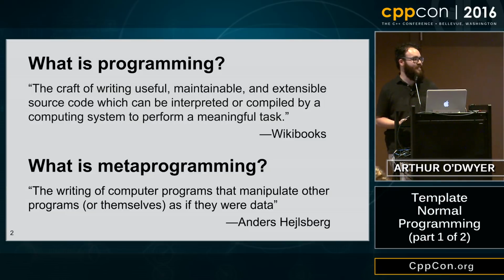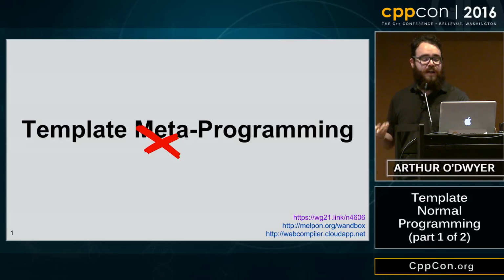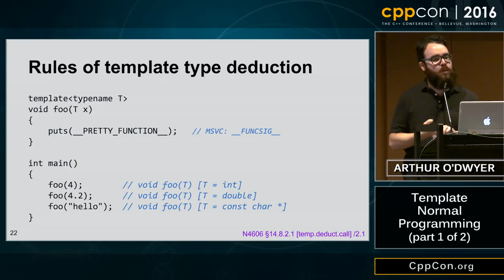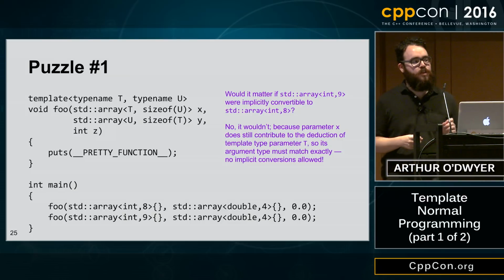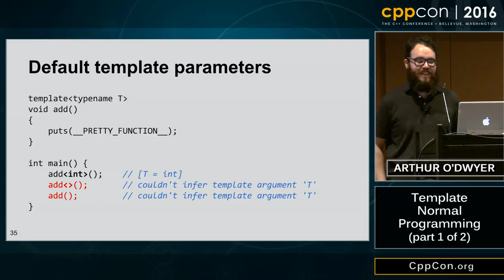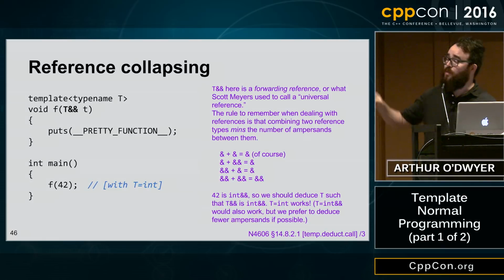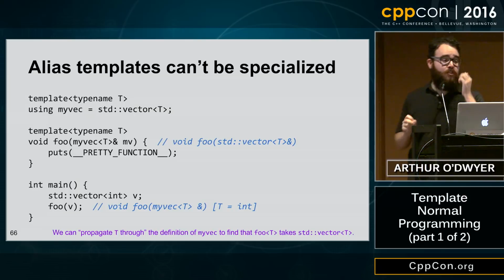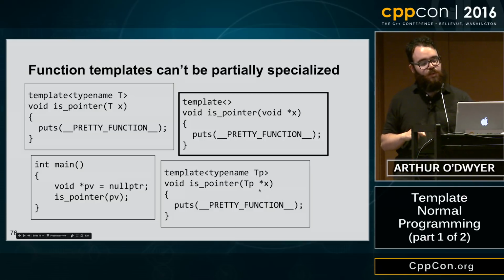CppCon 2016: Arthur O'Dwyer “Template Normal Programming (part 1 of 2)”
What is "template normal programming"? It's template metaprogramming without so much of the "meta" part! During this talk, I promise not to mention SFINAE, or recursion, or standard type traits. We'll focus on the common scenarios "I think this code could benefit from templates, but I don't understand how to organize it;" "I can't get anything to compile without errors;" and "My coworker wrote some template code and I don't understand any of it."

In Part I of the talk, we'll start with function templates and class templates, then explain variable templates (new in C++14) and template aliases (new in C++11). We'll do a deep dive into template type deduction; then talk about full and partial specialization; and finish up with an example that motivates the final feature of C++11 template syntax, explicit instantiation.

In Part II of the talk, we'll begin by demystifying tag dispatch and traits classes; discuss situations in which you have to add disambiguating "template" or "typename" keywords (and why); and do a deep dive into the rules of what gets instantiated when and where. We'll revisit template type deduction just long enough to explain how it works for variadic templates; and explain two common template idioms — the Curiously Recurring Template Pattern and the Mixin Pattern.
Time permitting, we'll finish by exploring the big new features of templates according to the C++17 Draft Standard:
- template
- type deduction for class template constructors
- explicit deduction guides
Arthur O'Dwyer worked for many years at Green Hills Software, making the world's most optimizing C and C++ compilers. Now he works at Mixpanel in San Francisco, where he organizes a monthly C++ meetup.